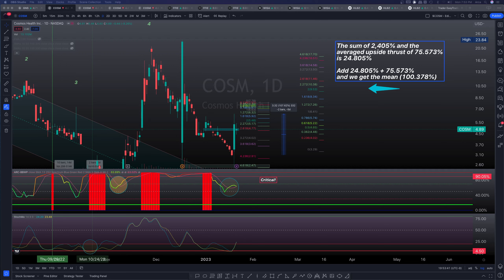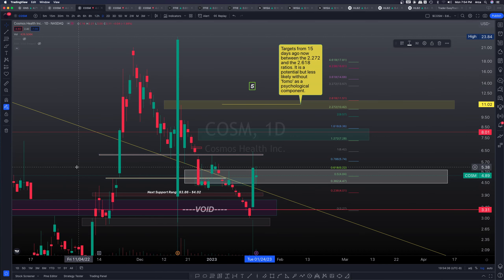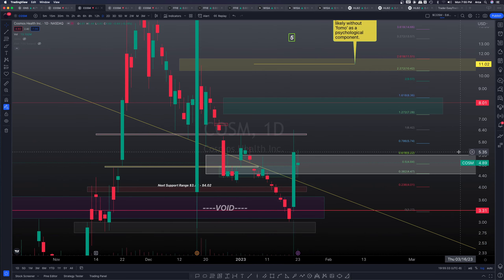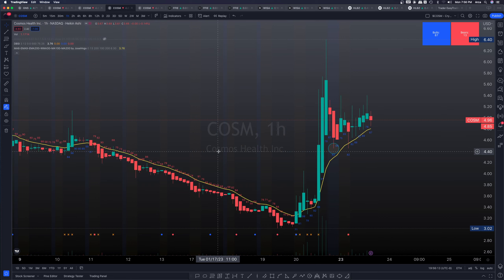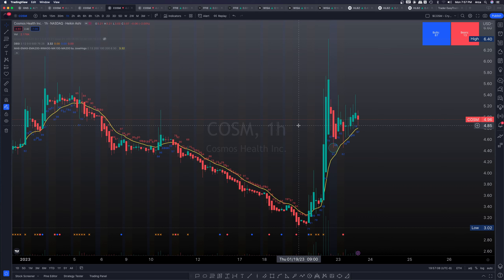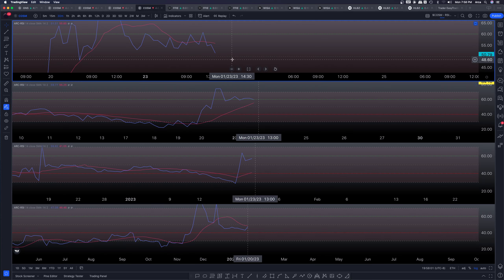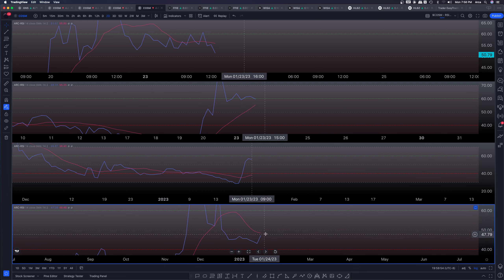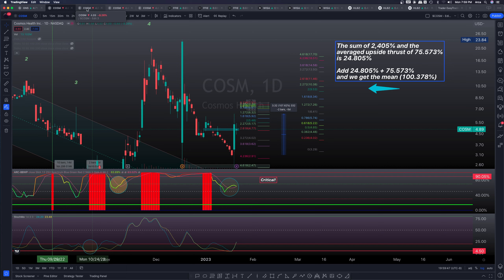$COSM Validating Supports! Upside Review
Join me and friends on Discord to watch and discuss!

- ARCa.